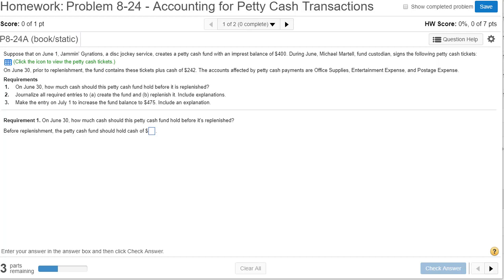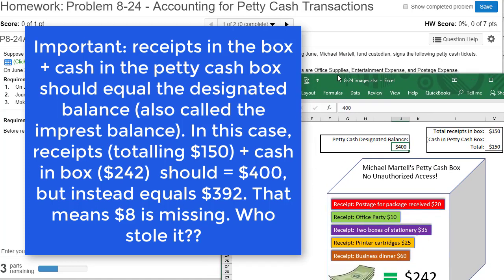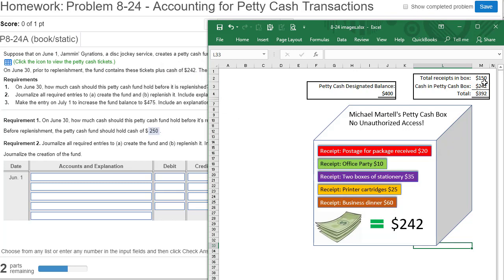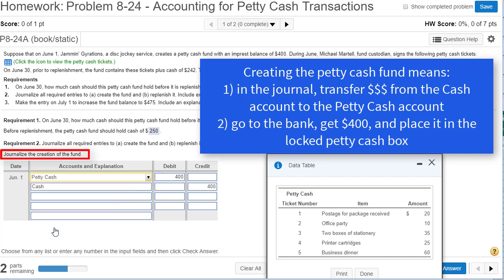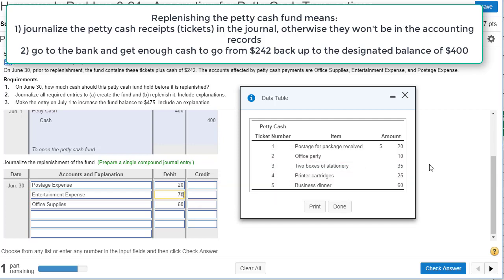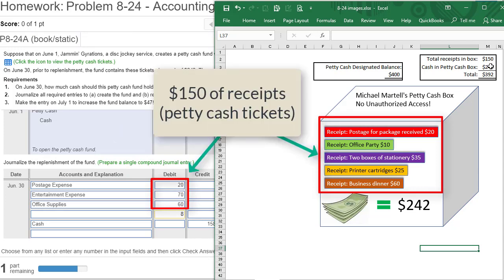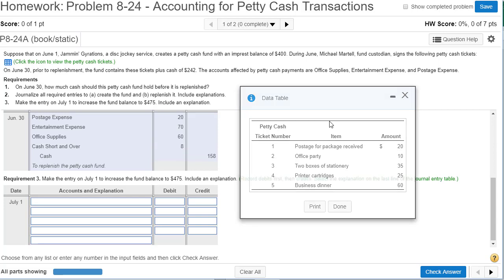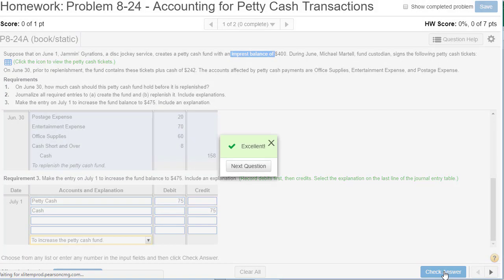Problem 8-24 Accounting for Petty Cash Transactions